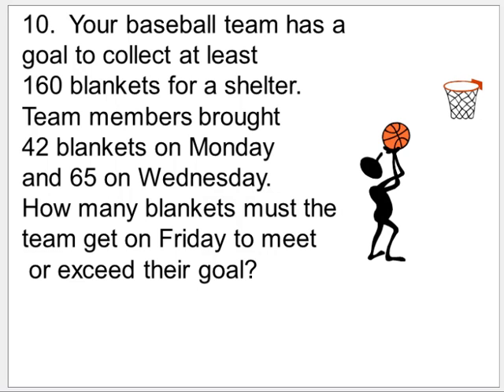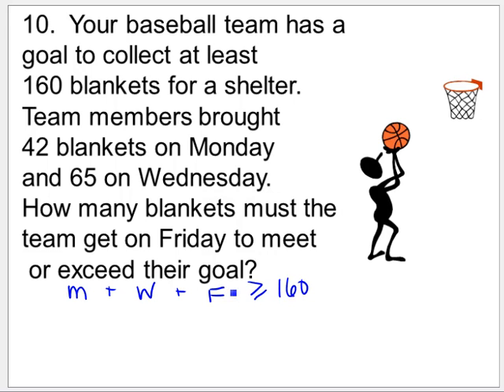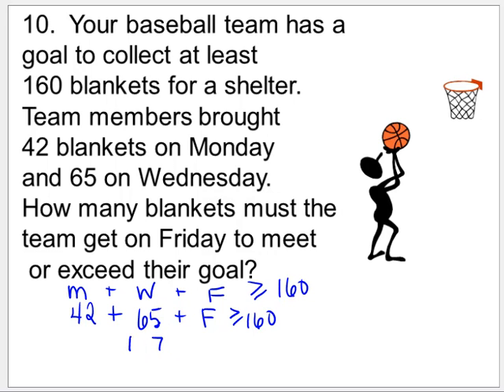alg 3 2 v3 Solve inequalities using add and subtract